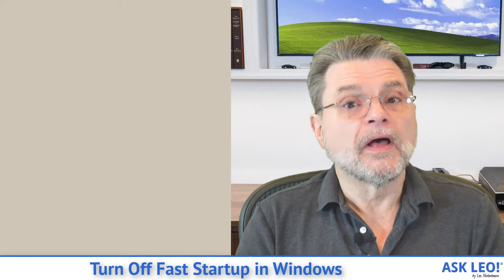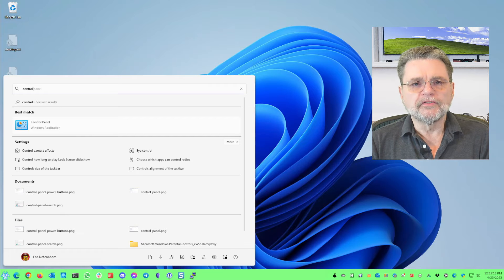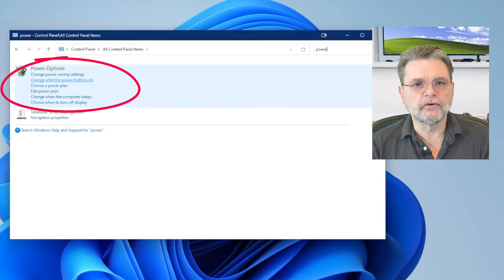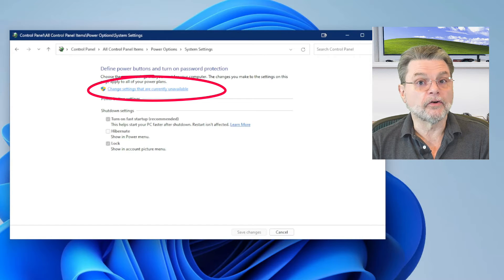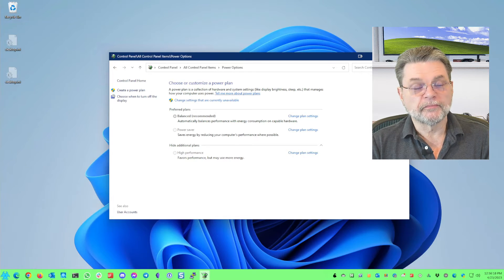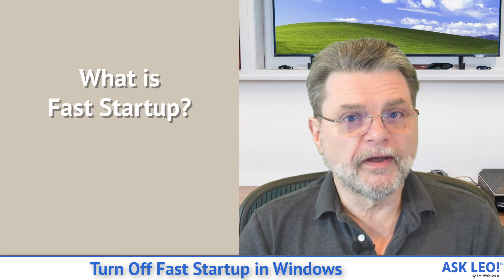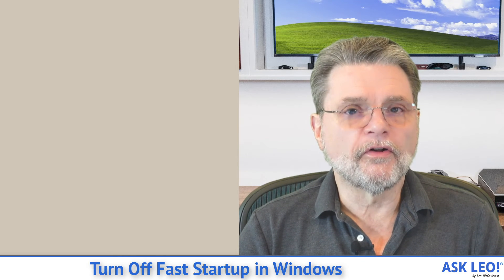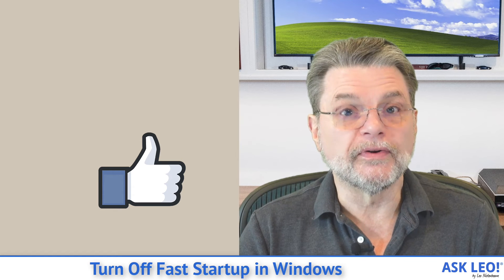Turn Off Fast Startup in Windows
☀️ Fast startup optimizes boot-time speed, and is an occasional suspect in boot-time problems. Turn fast startup off to get clues.

☀️ Fast Startup
Fast startup has been implicated in some boot problems, and can, ironically, make some machines boot slower. The option to turn off fast startup is in Control Panel, under “Change what the power buttons do”.

Chapters
0:00 Turn Off Fast Startup
0:50 Looking at Fast Startup
2:00 What if the setting is not there?
2:30 What is Fast Startup?